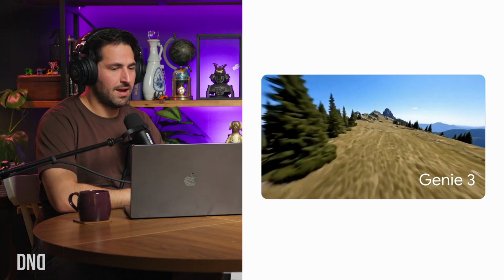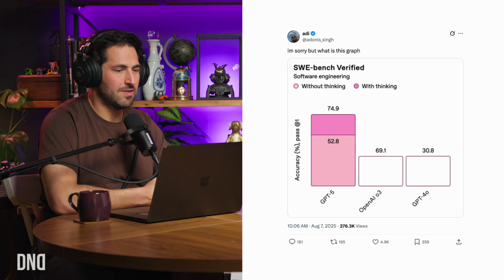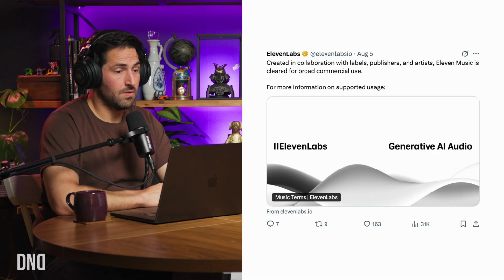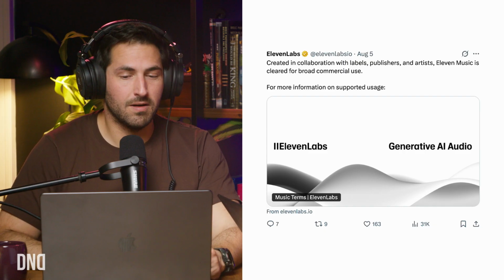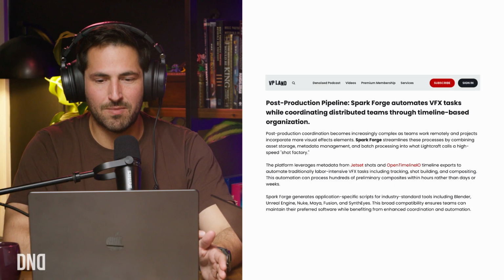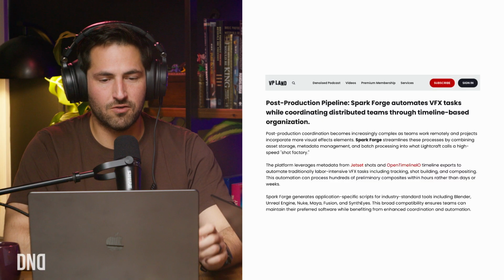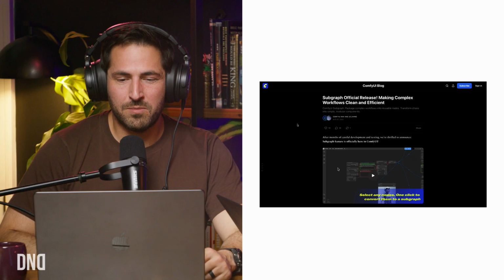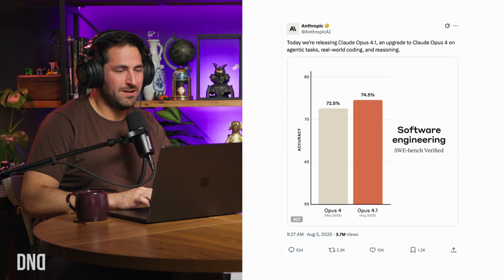Genie 3, ElevenLabs Music, Lightcraft Spark & More! | This Week in AI for Filmmakers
Google DeepMind's Genie 3 stole the show this week with its persistent world generation, outshining OpenAI's underwhelming GPT-5 release. Join Joey and Addy as they break down how Genie 3 creates navigable AI worlds with accurate physics and memory—allowing users to paint a wall, walk away, and return to find their changes intact. Plus: ElevenLabs' music generator, Houdini 21's VFX updates, Lightcraft's new tools for indie filmmakers, and the ongoing ethics debate around Grok Imagine's controversial NSFW capabilities.

Runway Aleph Changes VFX Forever, Adobe Harmonize, Wan 2.2 & More! | This Week in AI for Filmmakers

📝 LINKS

⏱ CHAPTERS
00:00 Intro
00:26 Genie 3 by Google DeepMind
02:00 Persistent World Models
03:50 HunyuanWorld 1.0
04:25 Veo 3 to Genie 3 Drone Shot
06:34 GPT-5
09:30 GPT-5 vs. Older Models
13:03 gpt-oss Open-Source Model
14:55 Eleven Music by ElenvenLabs
16:20 Impact on Stock Music Platforms
20:16 Houdini 21
24:00 Lightcraft's New Spark Tool
29:30 Beeble's Relighting Tool
30:49 Qwen by Alibaba
31:55 Grok Imagine and NSFW Content
36:30 Subgraph by ComfyUI
38:35 Claude Opus 4.1
38:55 Jules by Google Labs
39:28 Midjourney's HD Mode